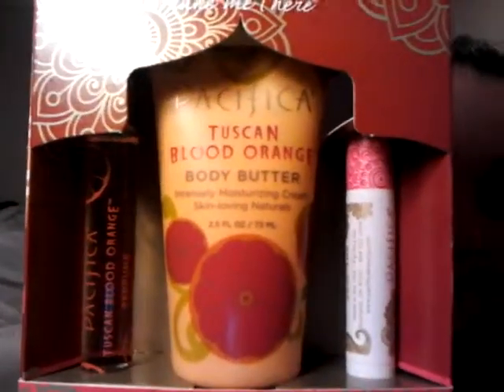Pacifica Perfume 100% cruelty free & vegan